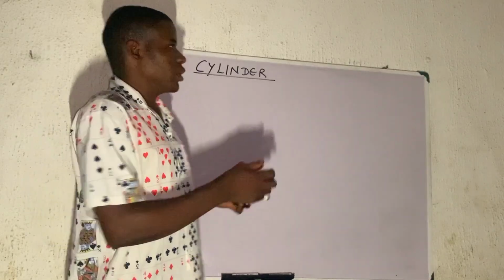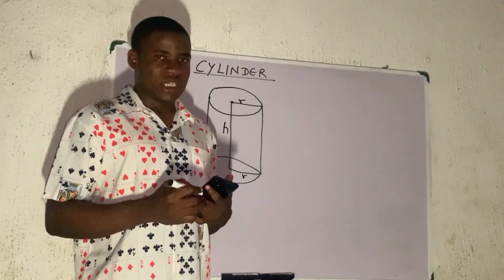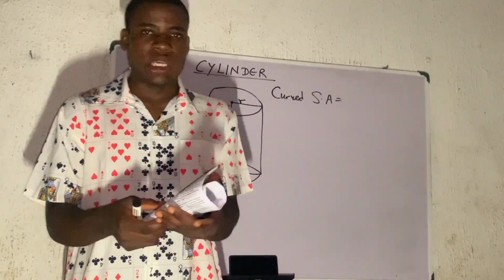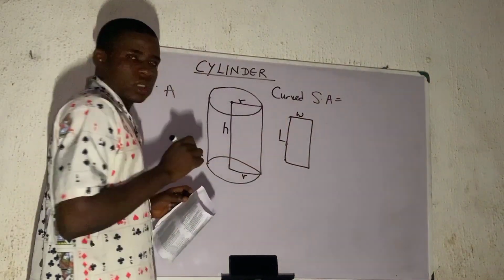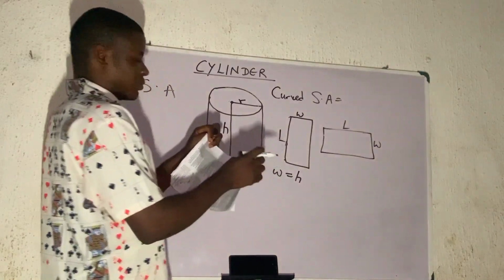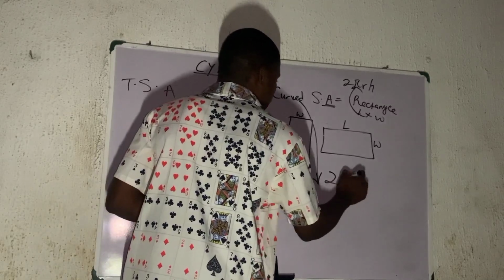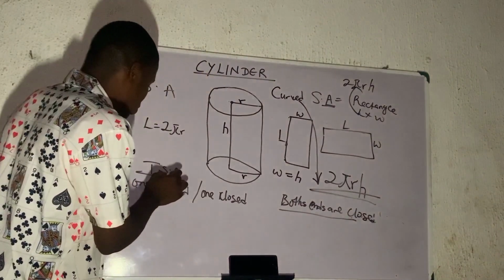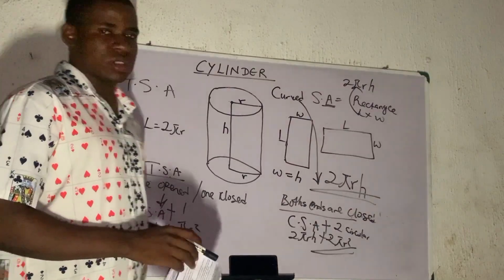Derivation of the areas of a cylinder...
Curved and total surface area of a cylinder...